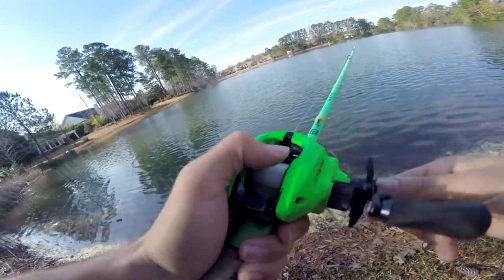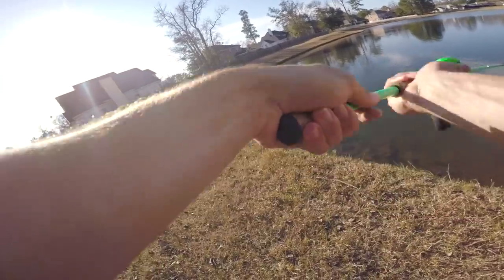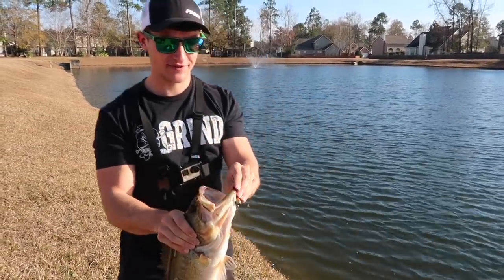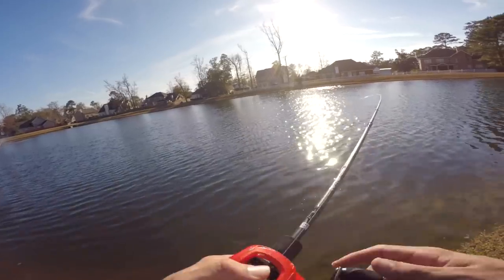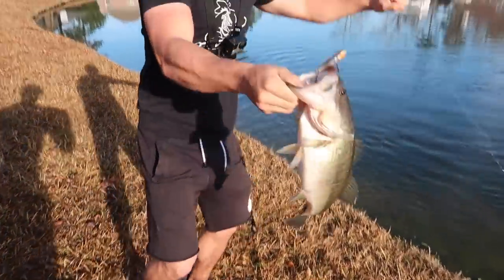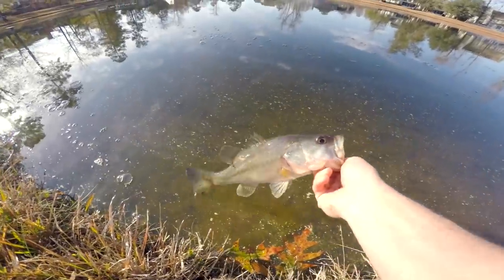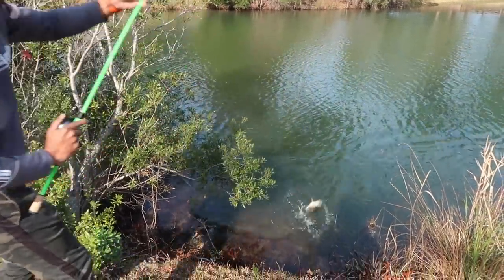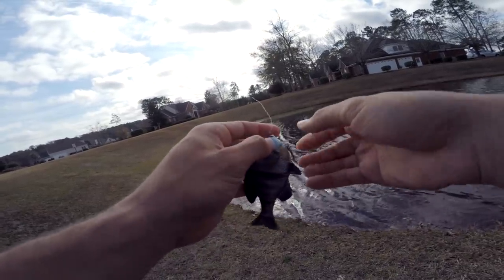FAT Bass CHOKES Bluegill SWIMBAIT While Bank Fishing (HUGE BASS)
In this bass fishing video we throw a bluegill swimbait to try to catch a huge bass! We picked our best bank fishing areas to try to find some huge bass with that swimbait. When bass fishing with a swimbait it can be hard to get bites but we ran into a few while bank fishing! Let me know if you liked these bass fishing / swimbait fishing videos! Please leave your feedback on swimbait bass fishing videos! Now lets go catch some huge bass on swimbaits!

Bass Fishing Gear used in this video :

13 Fishing Concept Z (reel)
13 Fishing Fate Chrome (rod)